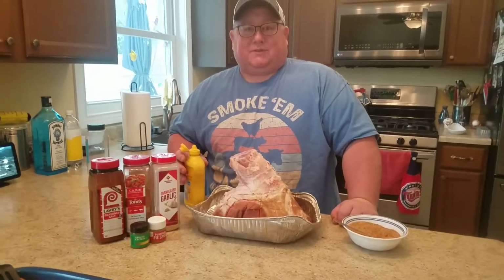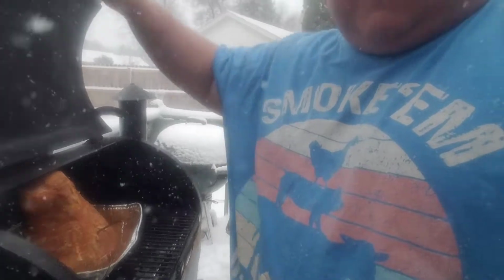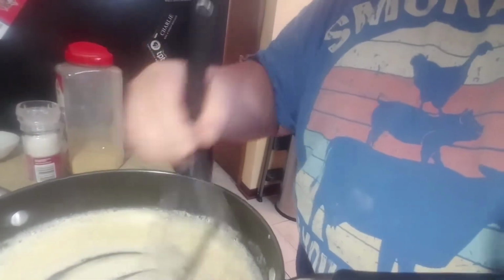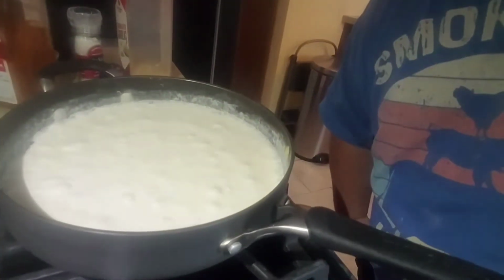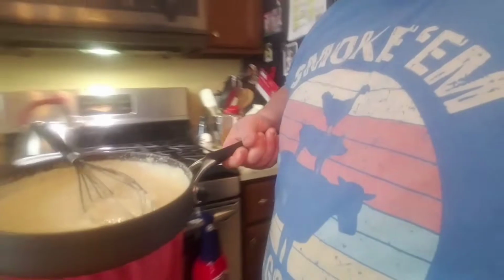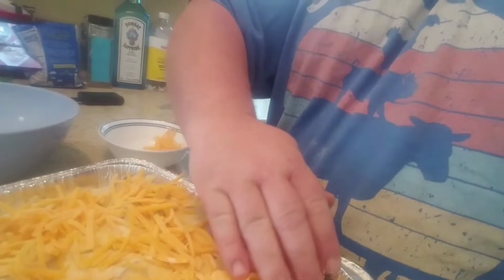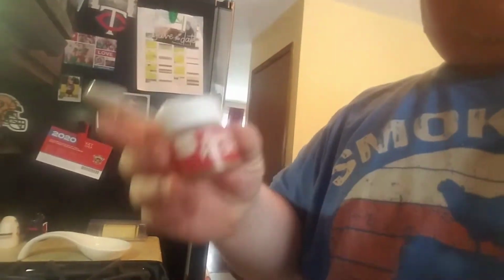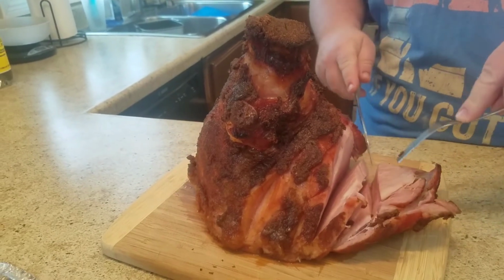Double Smoked Ham episode 2